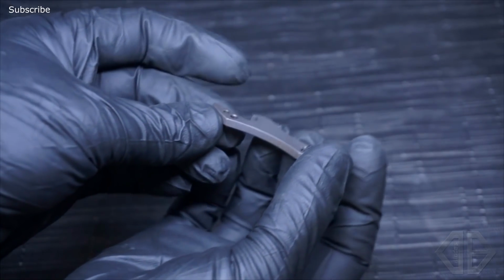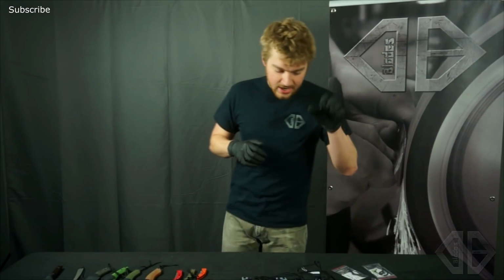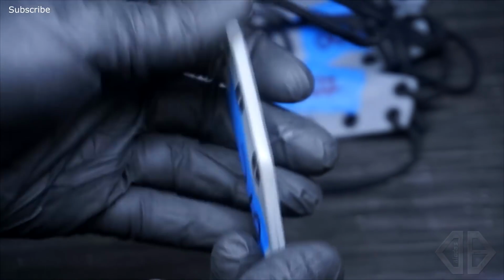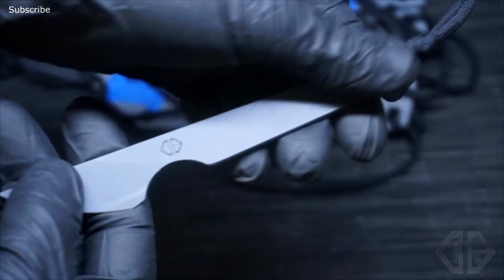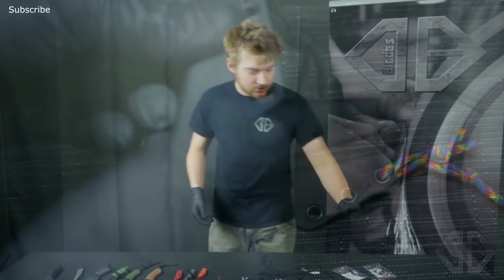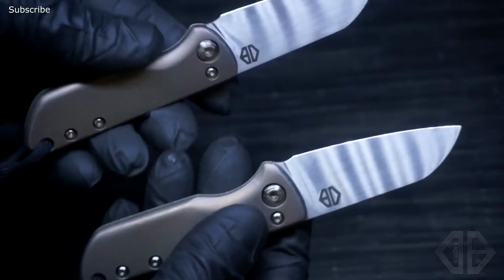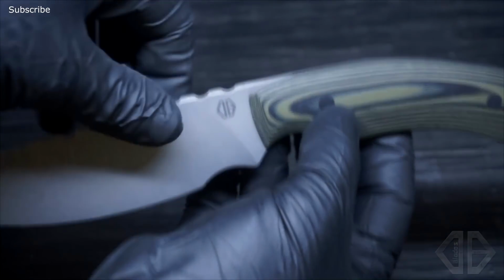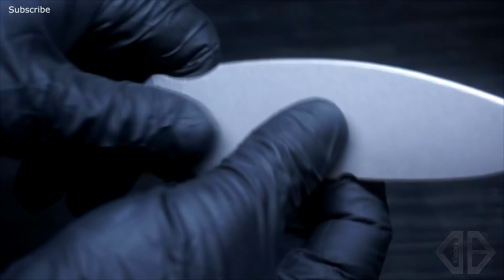Friday Knife drop: The last gen 1 surgeons